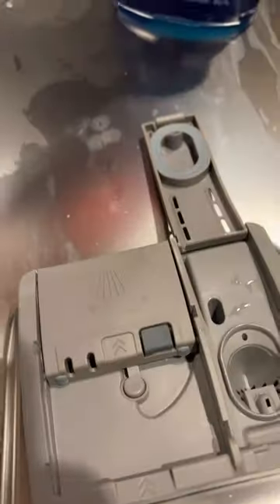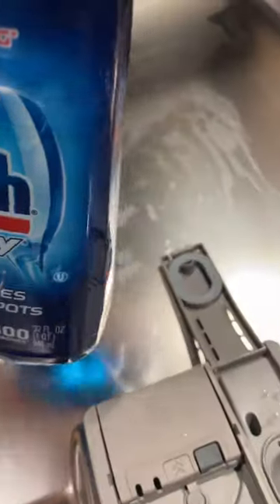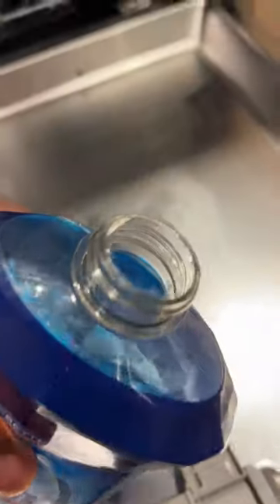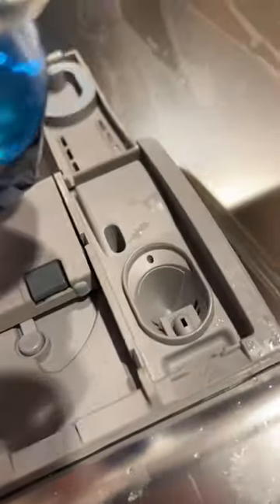How to add rinse aid to dishwasher#Dishwasher